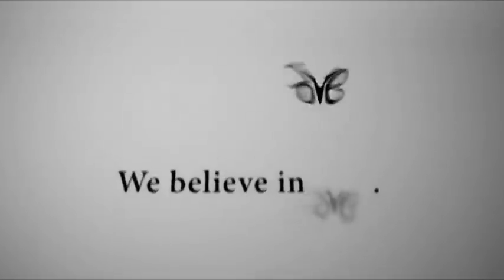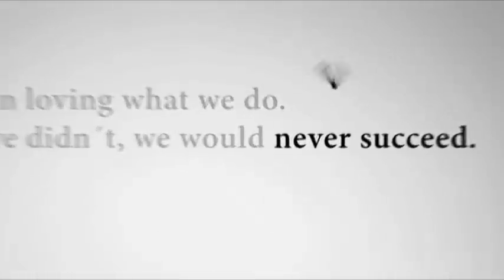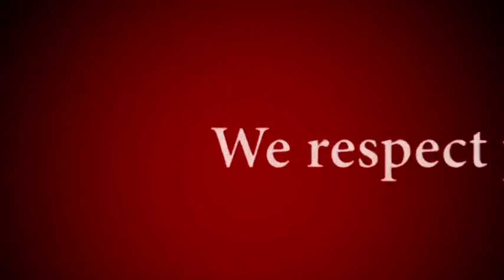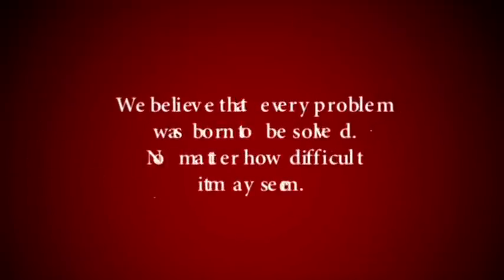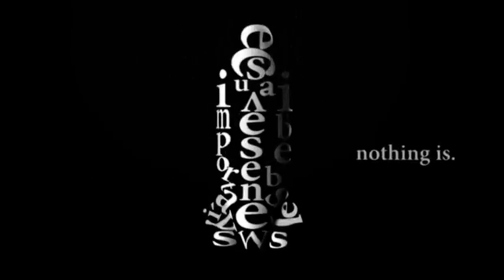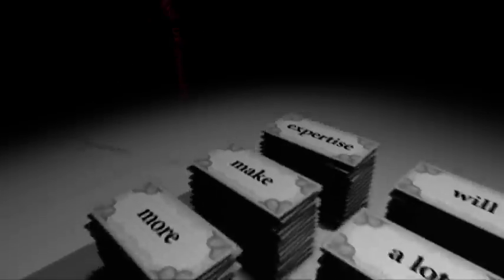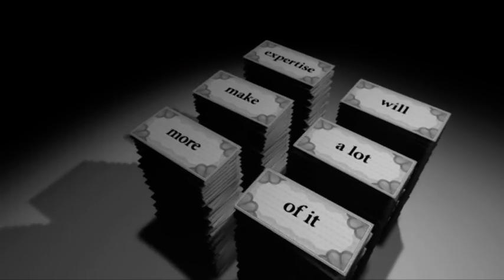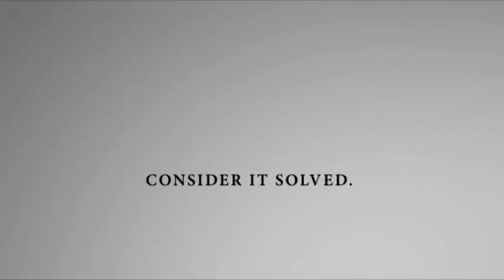B&K Brand Video - Attitude